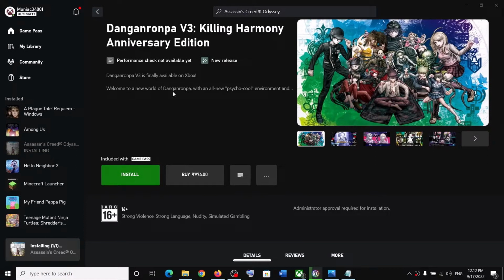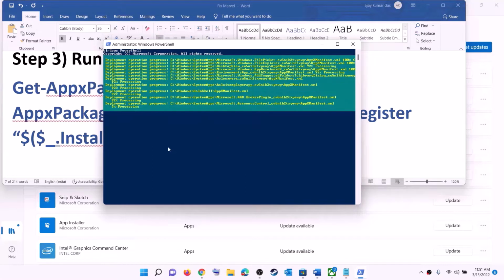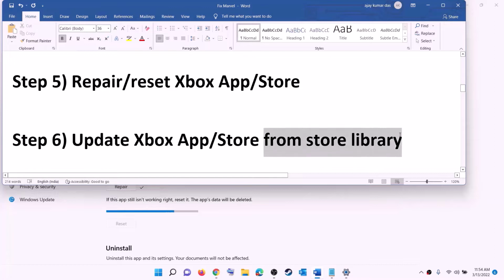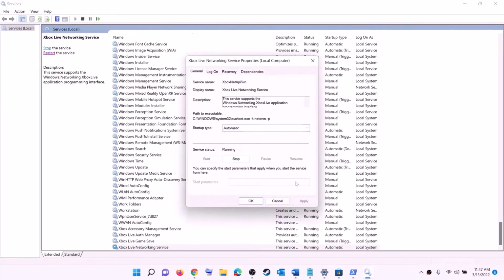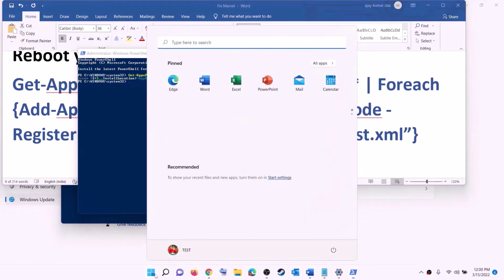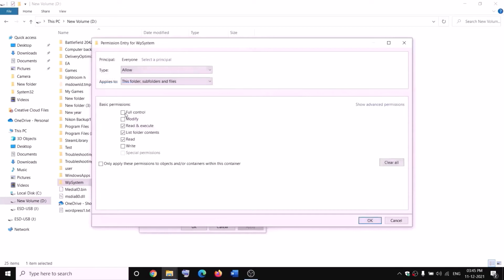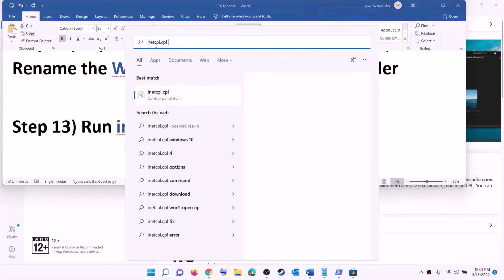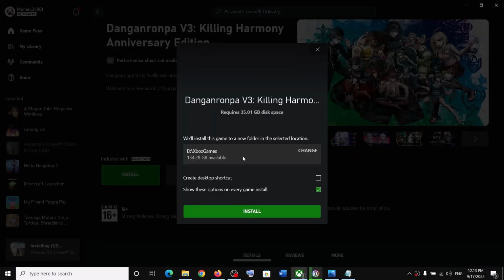Fix Danganronpa V3 Killing Harmony Anniversary Edition Not Installing On Xbox App Windows PC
C:\Users\Username\AppData\Local\Packages\Microsoft.WindowsStore_8wekyb3d8bbwe
Install Gaming service:
start ms-windows-store://pdp/?productid=9MWPM2CQNLHN
Step 8) Start all these services
IP Helper
Gaming services
Windows Update